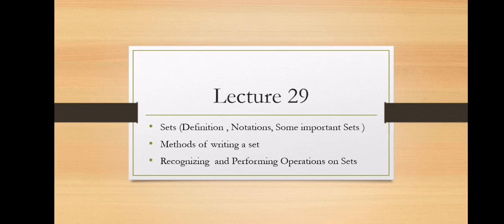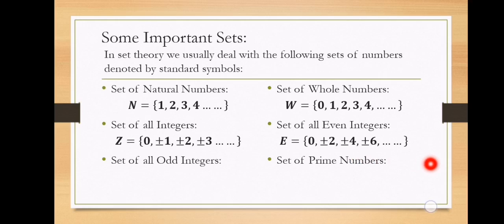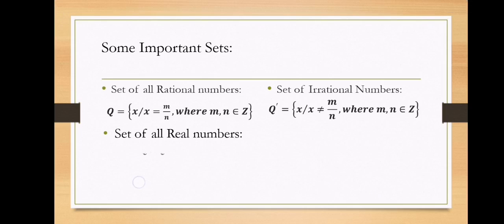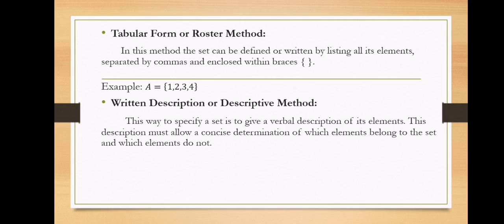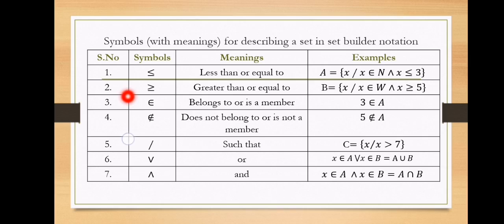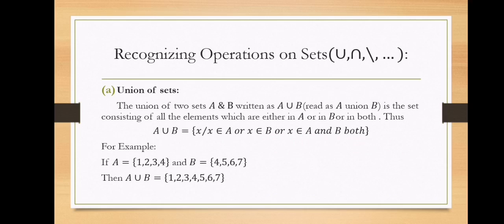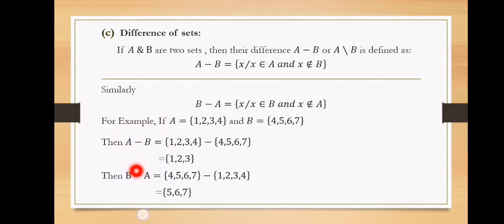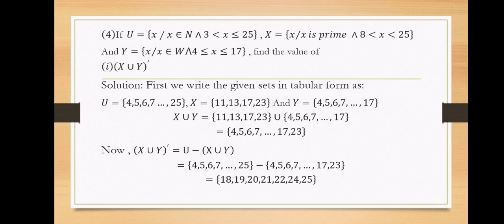Basic concept of sets and some fundamental sets